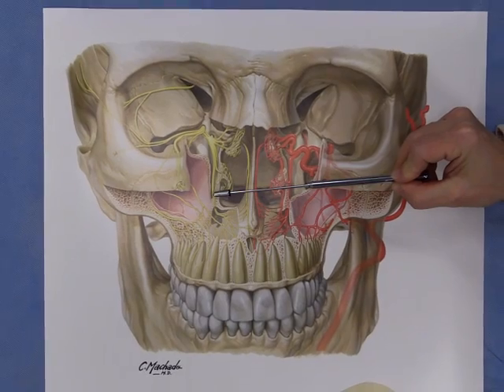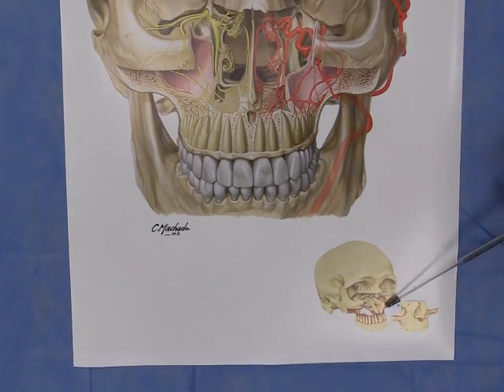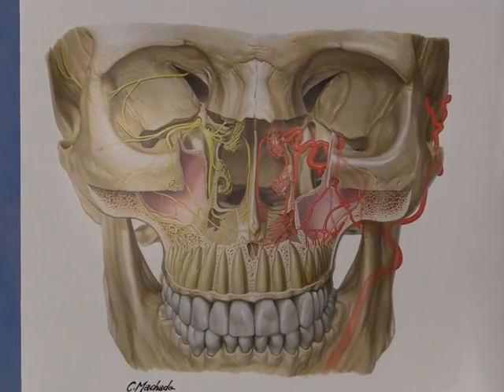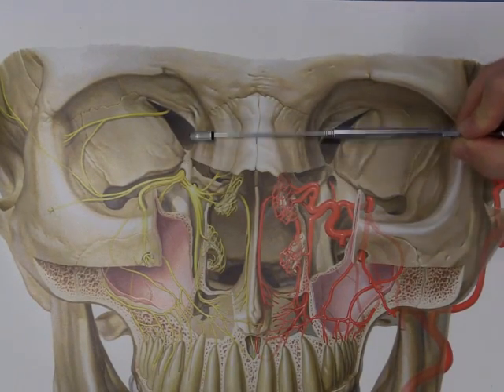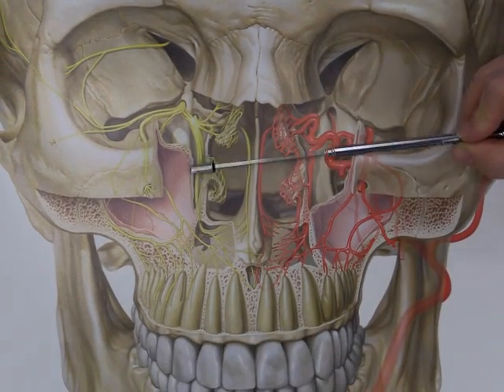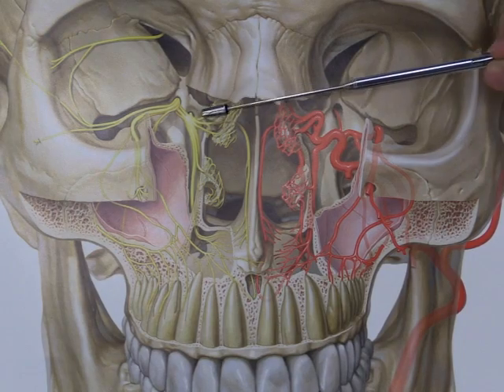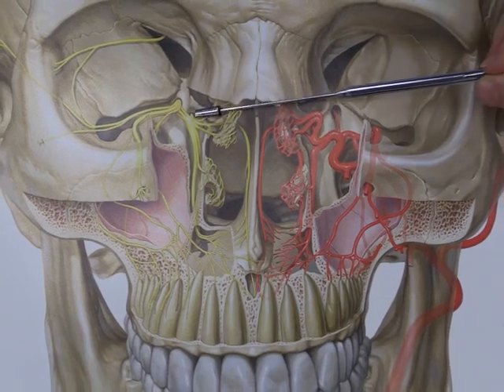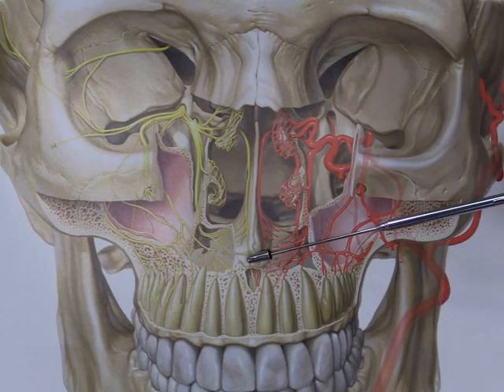Netter's Atlas: Pterygopalatine Fossa -- Discussed by Jennifer Brueckner-Collins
Dr. Jennifer Brueckner-Collins discusses Carlos Machado, MDs' painting of the Pterygopalatine Fossa, one of several Editor Discussion videos included with the new 6th edition of Dr. Netter's "Atlas of Human Anatomy," celebrating its 25th anniversary.

Dr. Jennifer Brueckner-Collins is a Consulting Editor on the "Atlas of Human Anatomy, 6th Edition," and Dr. Carlos Machado is the book's chief Contributing Illustrator,